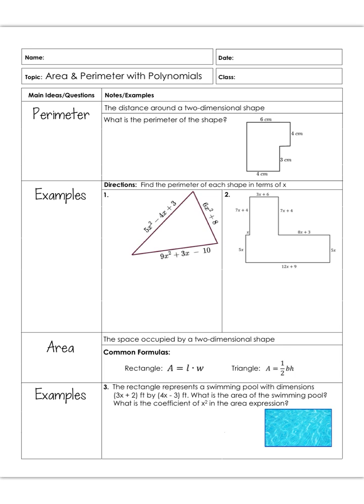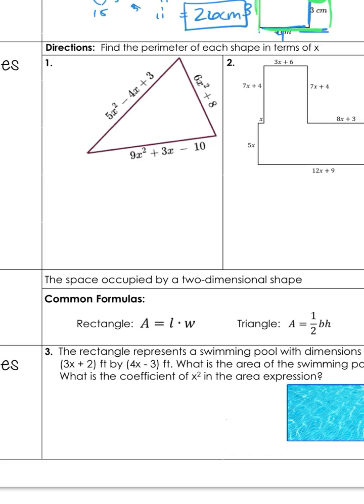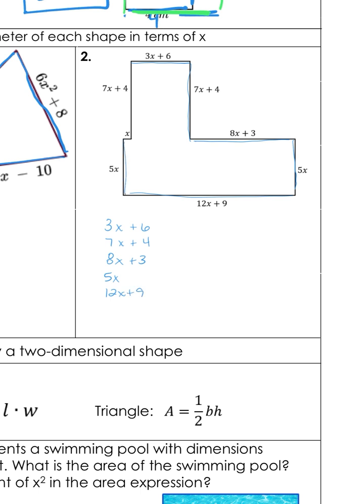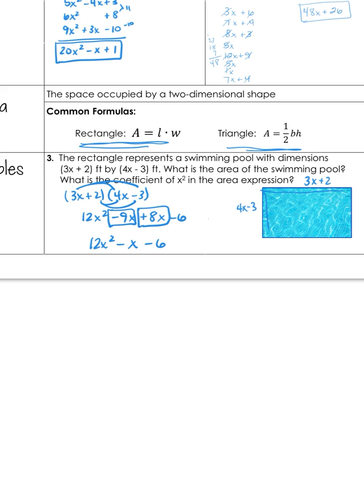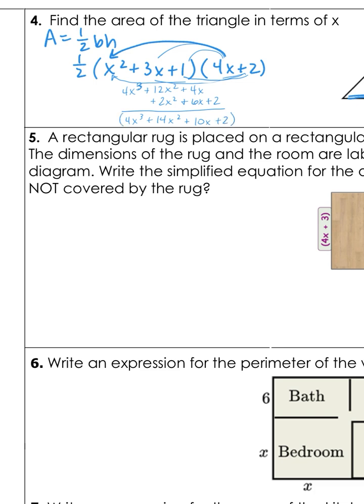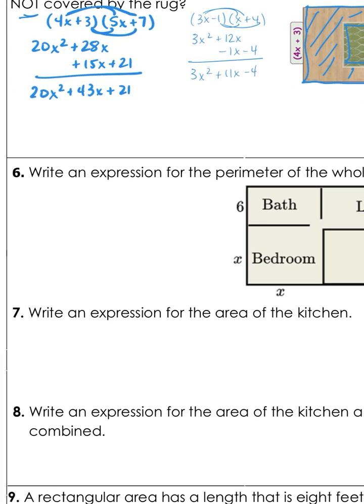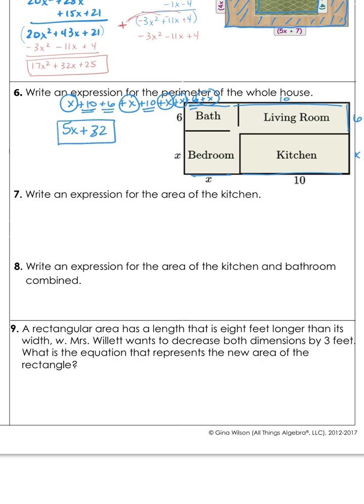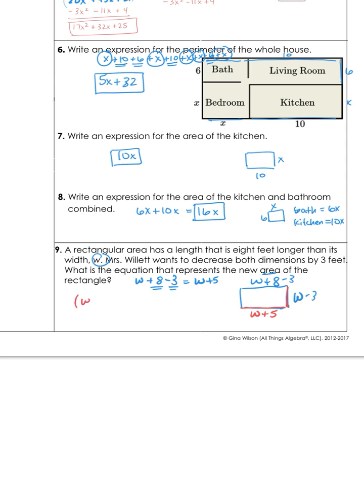4a Edited Area & Perimeter Notes